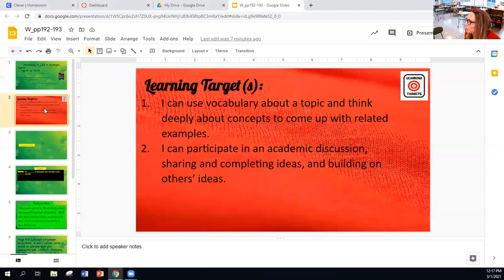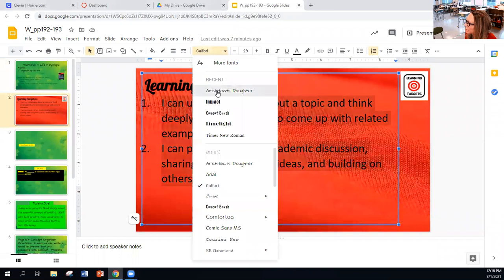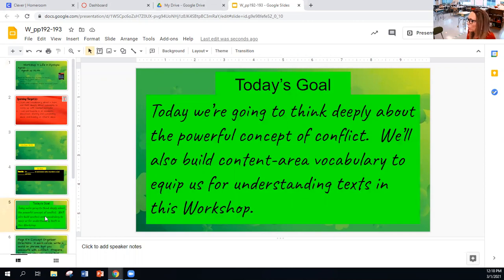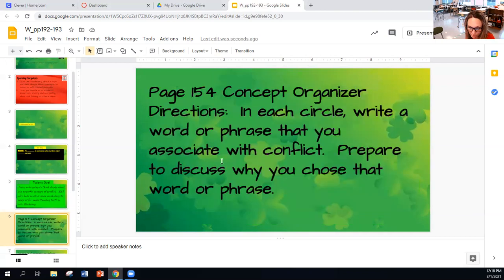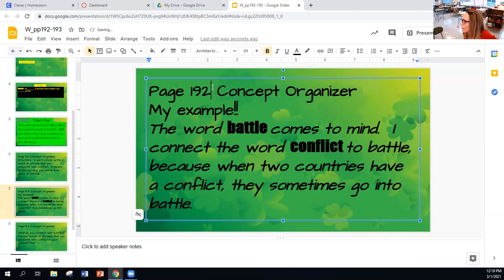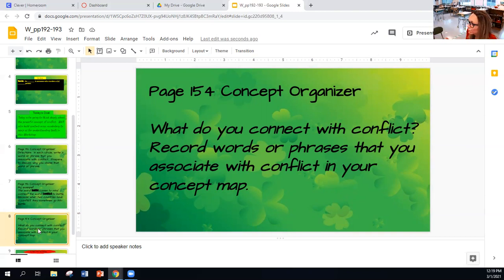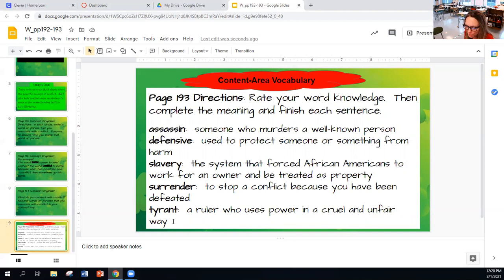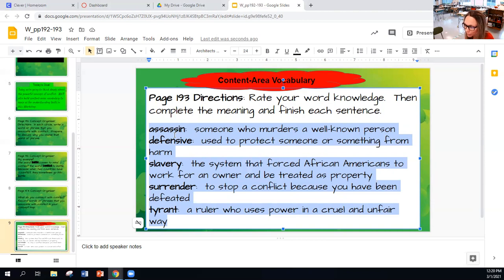180 pages 192-193